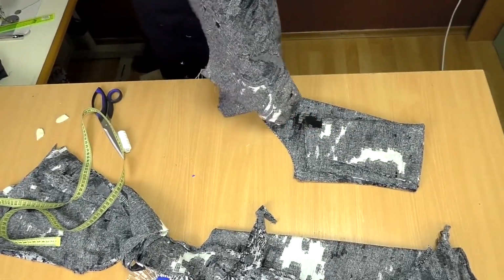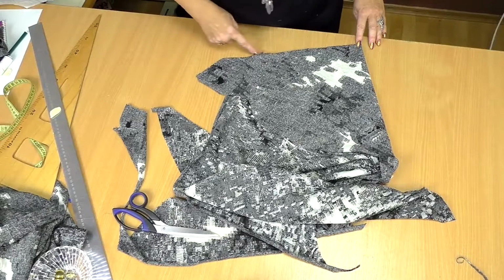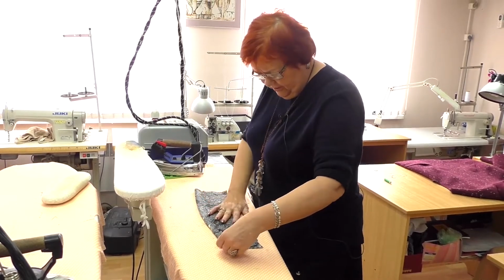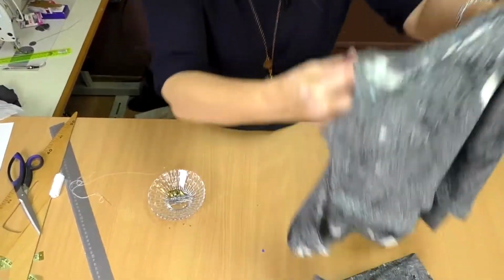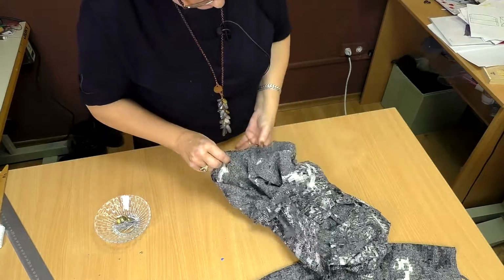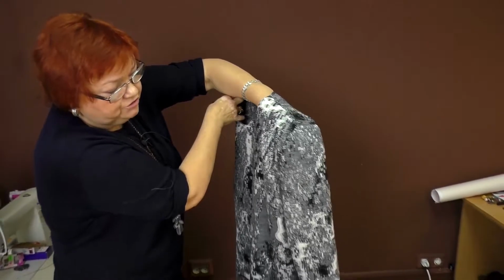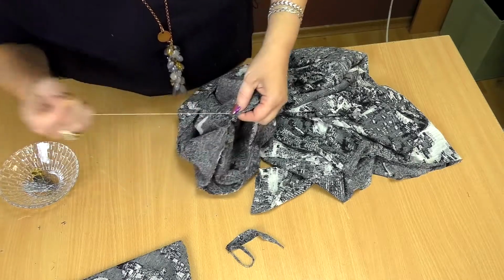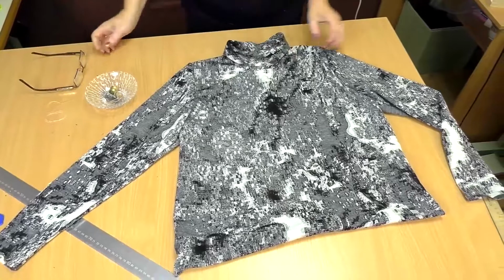DIY: How to make a knitted turtle neck sweater. Part 2. How to attach the sleeves to the arm-hole.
Our courses Today we continue working with the turtle neck sweater.
I’ll measure the neckline now. I know that it should be about 21 cm wide, but I’ll still measure it.
 make the collar 22 cm wide. I don’t want it to stuck in my neck.
Now I need to decide how high should the collar be. I want it to be 22 cm high.
Remember to cut a bit off the collar on a back.
I don’t want a collar to stuck in my neck, so I stretch it a bit.
The fabric is very nice. It doesn't take long to stretch it.
Notice that I don’t stretch the fabric when tacking. I shrink it a bit.
I’ll tell you what you should pay your attention to.
I’ve pinned the 2 seams together not because I wanted to, but because they match.
When I finish tacking, I’ll turn the item out to see how the sleeve looks like.
I show you a lot of useful details today.
I think that the sleeve looks great.
Notice that the both sleeves fit in absolutely the same.
The only thing left to do is to tack the collar in.
Due to my experience I can choose any picture in a magazine and make it, but I try to show just the simple designs to you.
Of course the bottom should be overcast, but I’m not going to waste time tacking it.
The turtle neck sweater is ready.
I’ve showed you so many things today – how to cut the sweater, how to divide the tuck, how to adjust a sleeve and an arm-hole, how to tack and how to make a collar.